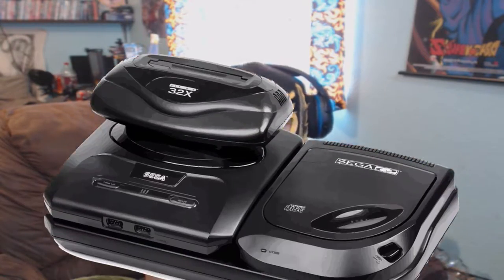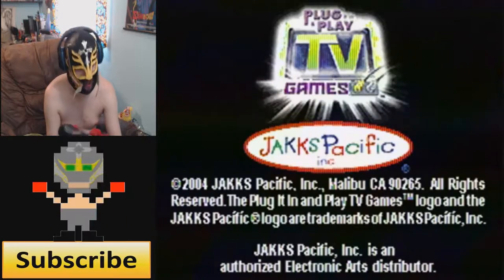(It's Not In The Game) Accessories Sunday Episode 12: EA Sports Plug&Play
RageBad finds a Plug&Play that seems to be a port of two EA Sports Sega games

Comment On What You Would Want Me to Play

MyOwnRageShow And YouTube.com Private Policy

YouTube.Com Privacy